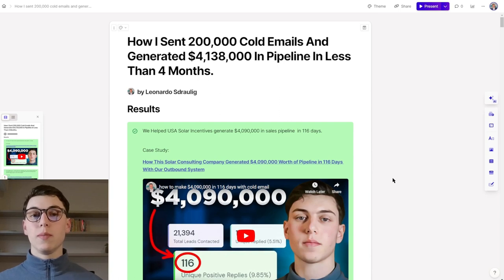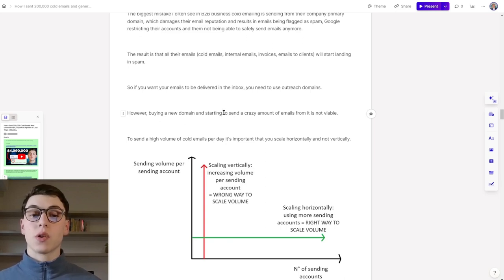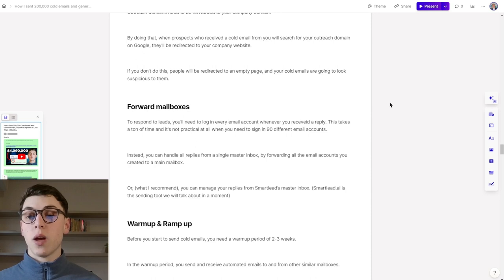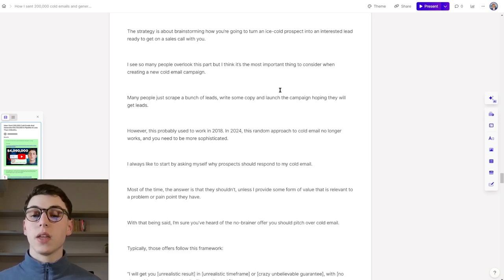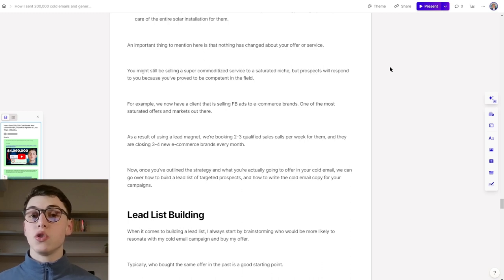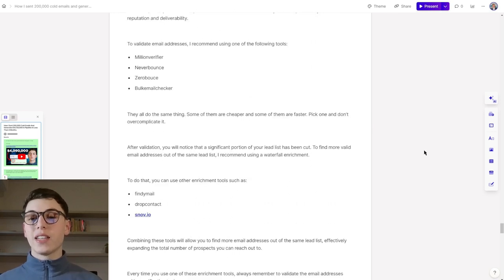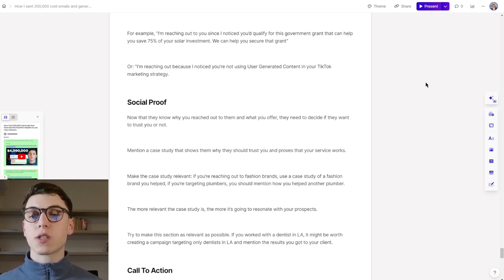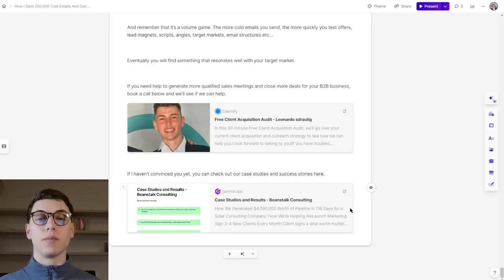I sent 200,000 cold emails and made $4,138,000 in sales pipeline: here's how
How we generated $4,090,000 in sales pipeline in 116 days for a client ➡️

How we’re helping WeLaunch Marketing sign 3-4 new deals every month ➡️

In this video, I show how I've sent more than 200,000 cold emails, booked hundreds of qualified sales calls with potential clients and generated over $4M in sales pipeline in less than 4 months.

This video gives you a clear breakdown of what you need to know to build a cold outreach system that can book consistent qualified sales meetings with your ideal prospects and help you close more deals in 2024.